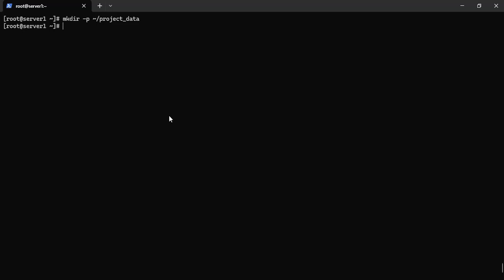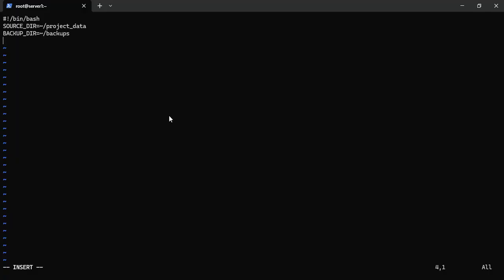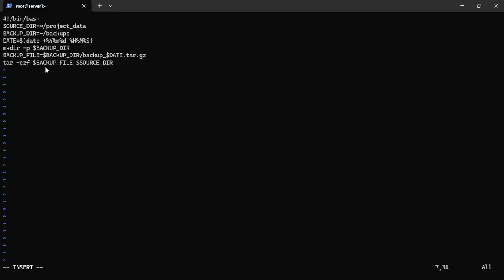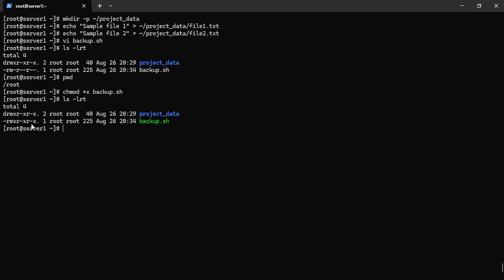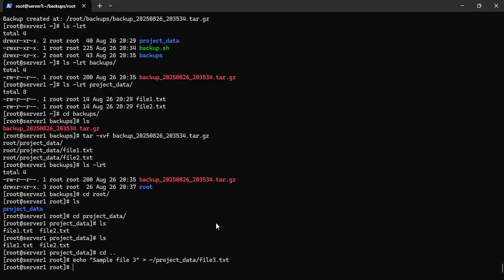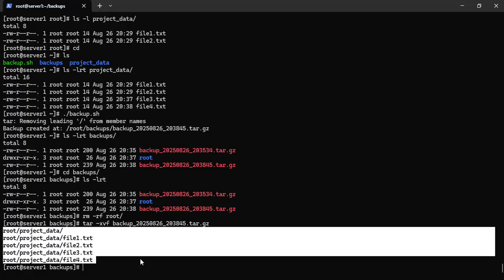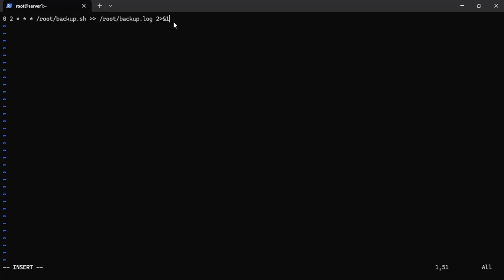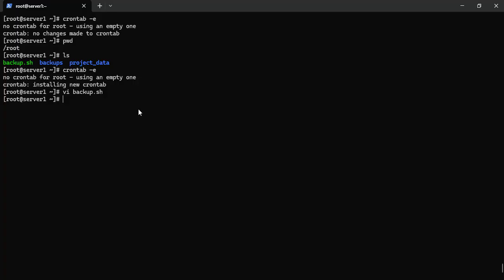Automated Backup in Linux 🔥 || Daily Backups → 100% Automatic 🐧|| Shell + Cron = Auto Backup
💻 Automate Your Backups in Linux with Shell Script + Cron Jobs!
In this step-by-step tutorial, we’ll build a Linux Automated Backup System that creates daily backups of your important files, compresses them, and stores them with history. By the end of this video, you’ll have a working backup solution running automatically every day without any manual effort.

This project is perfect for:
✅ Linux beginners learning scripting
✅ DevOps & SysAdmin enthusiasts
✅ Students looking for practical Linux project ideas
✅ Anyone who wants to secure their files with automated backups

1. Setting up a sample project directory for testing
2. Writing a backup.sh script using Bash
3. Compressing backups into .tar.gz files with timestamps
4. Running and testing the script manually
5. Scheduling daily backups using cron jobs
6. Verifying logs and backup history
7. Adding enhancements like auto-delete old backups

Backups are critical for system administrators, developers, and students. Automating backups saves time, prevents data loss, and provides a strong foundation for advanced DevOps projects. This project will also strengthen your Linux, Bash scripting, and Cron job skills — all essential for real-world IT roles.